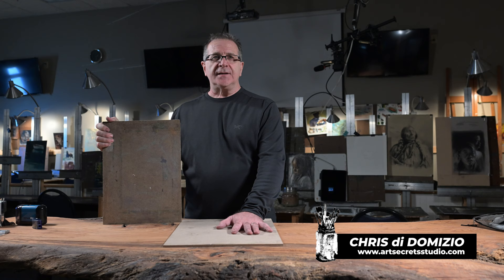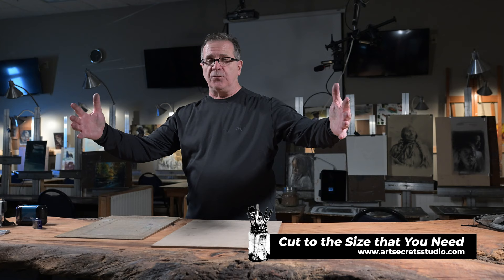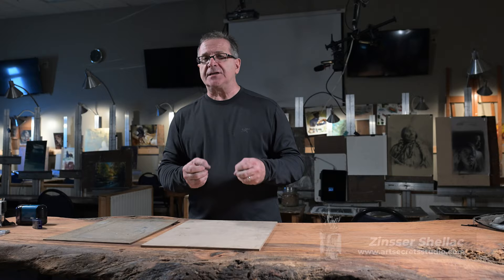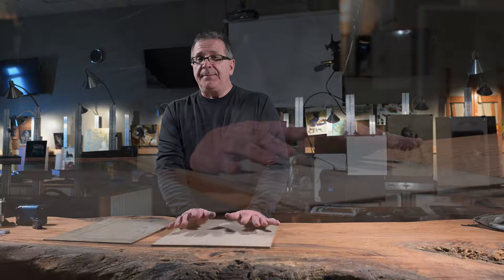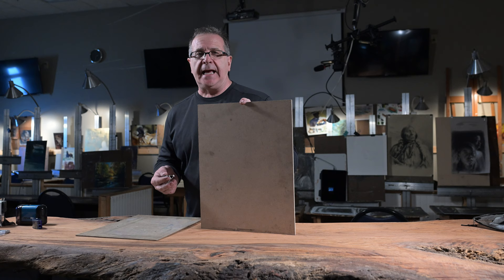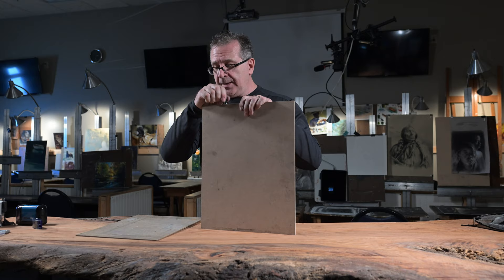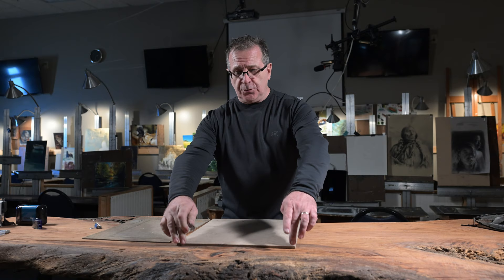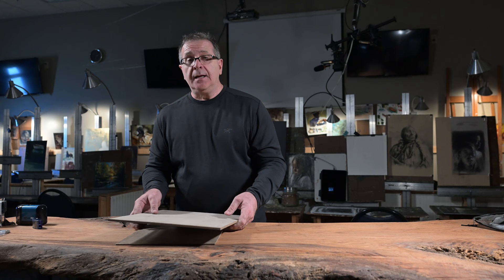DIY MDF Drawing Boards for Artists: A Better Alternative to Store-Bought Options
In this video, we explore a cost-effective and health-conscious solution for artists who aren't satisfied with the drawing boards available in art stores. We discuss the drawbacks of traditional particle board drawing boards and the benefits of using medium density fiberboard (MDF) instead.

To me, MDF is a superior choice for creating custom-sized drawing boards that meet your specific needs. Learn how to easily obtain MDF from local hardware stores like Home Depot or Lowe's and have it cut to your desired dimensions (probably for a small fee).

Find out how to mitigate formaldehyde concerns by applying Zinser's Shellac to your MDF boards, ensuring a safe and chemical-free working environment. Plus, get insights into selecting the right size and type of clips to protect your precious artwork without damaging it.

Say goodbye to wobbly drawing boards and aggressive clips that carve into your paper. Upgrade to MDF drawing boards and gentle office clips for a more enjoyable and efficient artistic process.

To learn more about how to draw, check us out at Art Secrets Studio, we believe that everyone has the potential to be an artist. We equip you with the tools and knowledge you need to unlock your artistic potential.

We demystify the theories and concepts of the Old [guys] Masters and help you understand how to apply them in your art. Our systematic modules teach you to the tools for application.